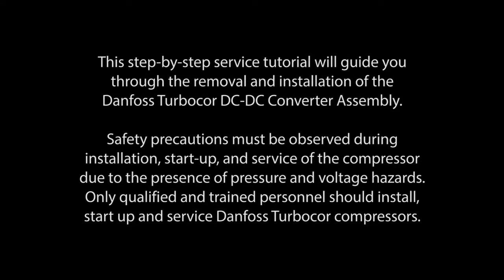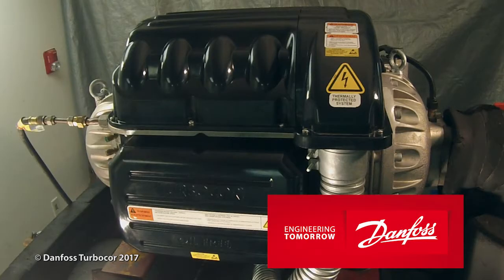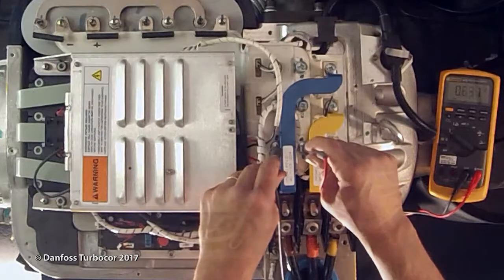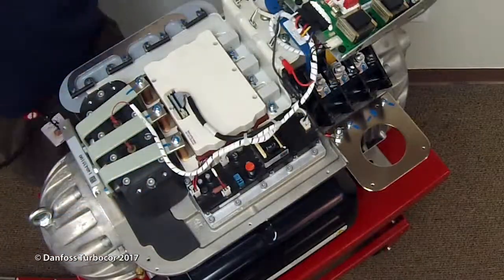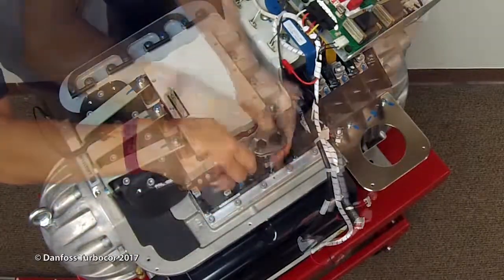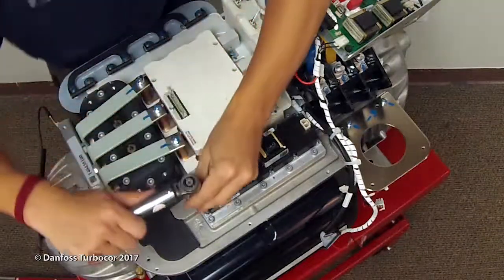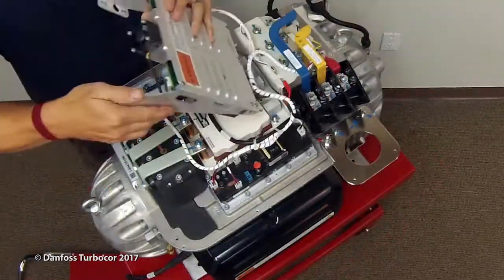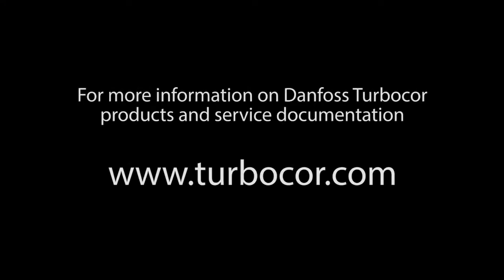Danfoss Turbocor TT & TG DC DC Removal and Installation